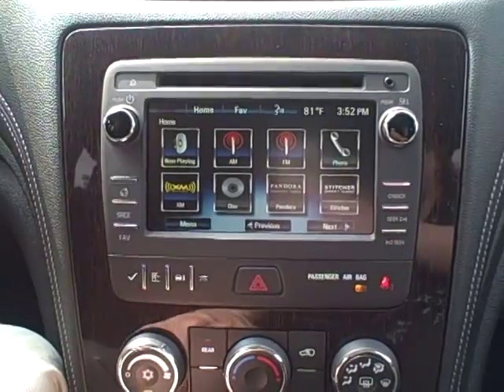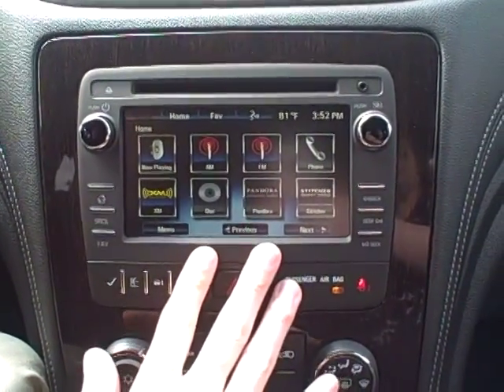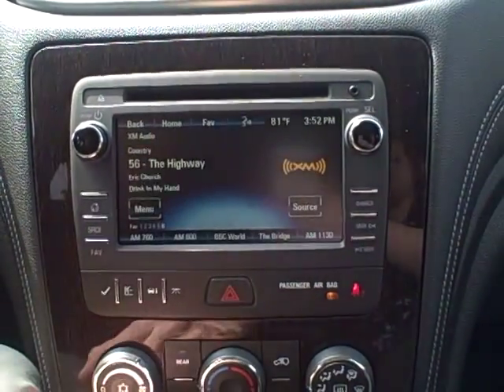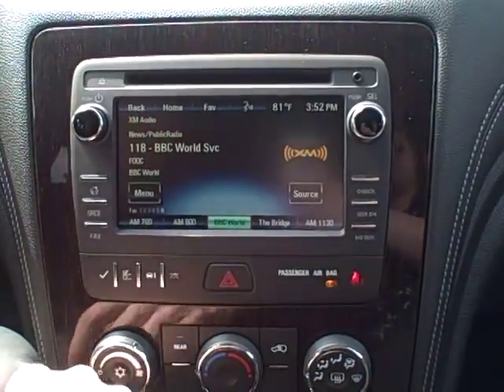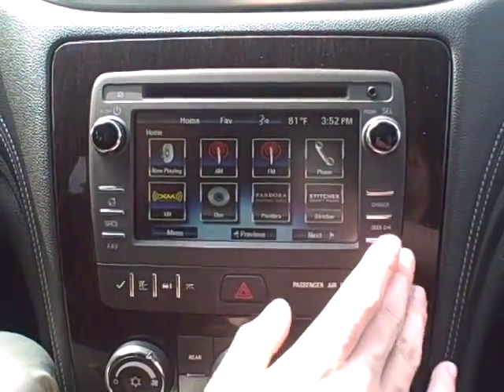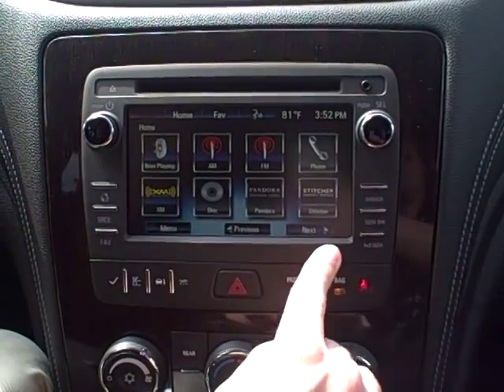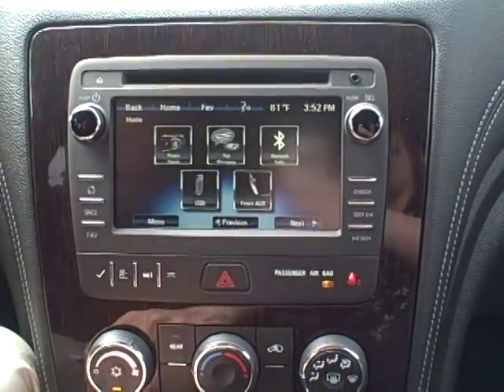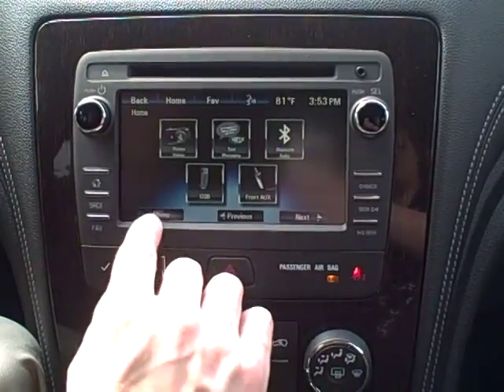How To: Program Your MyLink Radio In 2015 Chevy Traverse Indianapolis IN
How To: Program Your MyLink Radio In 2015 Chevy Traverse

Keith Shane from Hare Chevrolet tells you all about your MyLink radio in your all new 2015 Chevy Traverse.